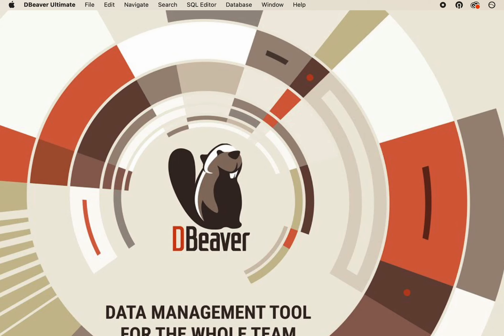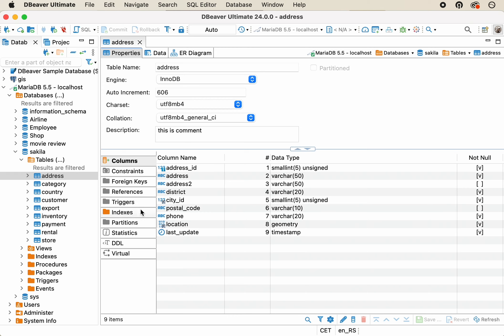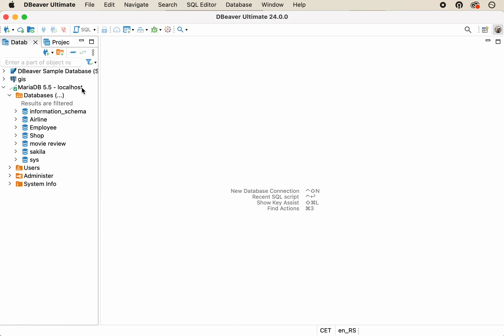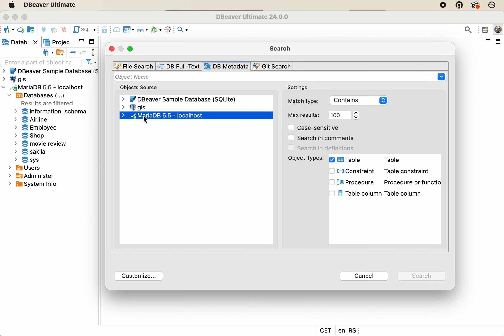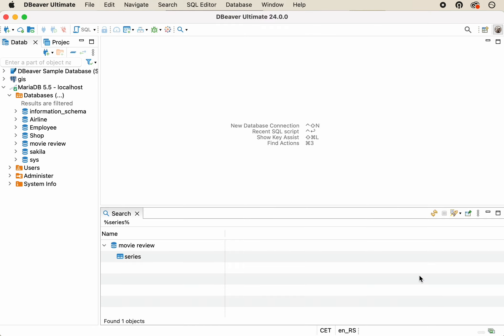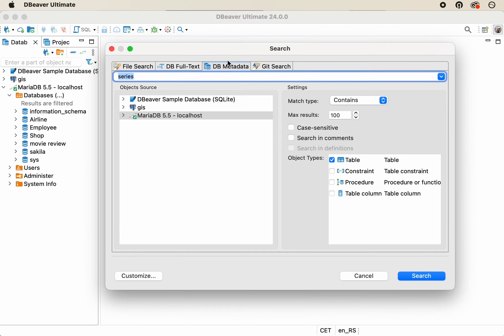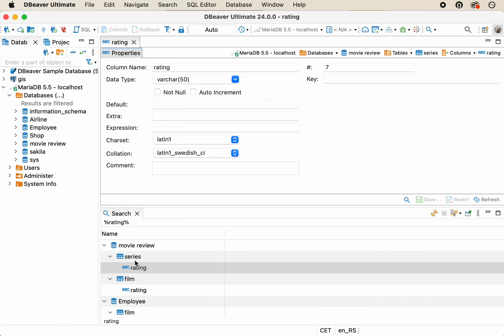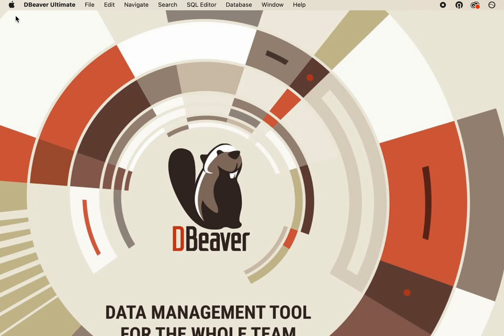Search capabilities in DBeaver: Metadata Search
Metadata is data that describes other data, providing a structured reference that helps to sort and identify attributes of the information it describes. For example, it could be the table name, data type, procedures, constraints, and so on. If your database contains a lot of objects, sometimes it is difficult to find what you need. In this case, the Metadata Search will come to your aid.

Let’s look at how this feature works using a specific example. Assume we have a MariaDB database with many schemas, and we forgot which one stores the needed table. We are not sure exactly what data is stored in this table, but remember the name or part of the name of this table. Let’s try using Metadata Search.